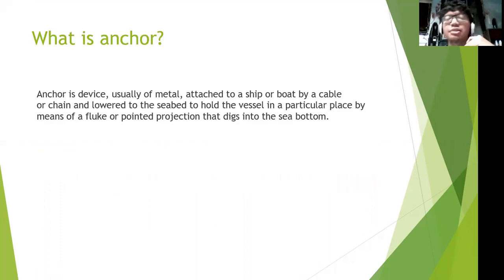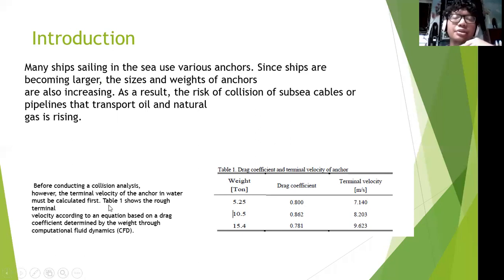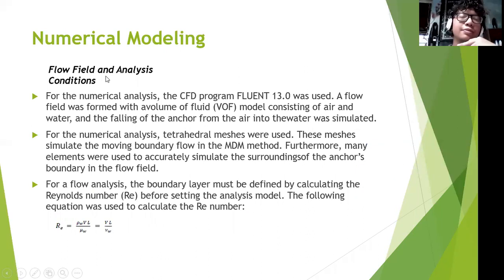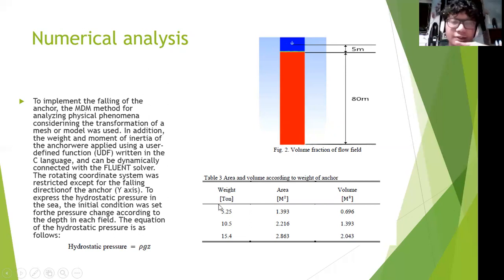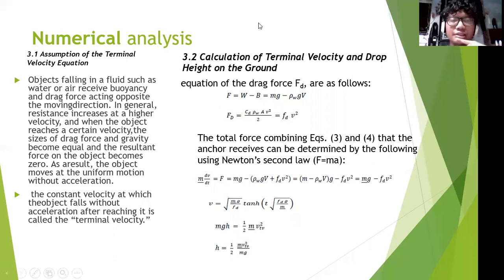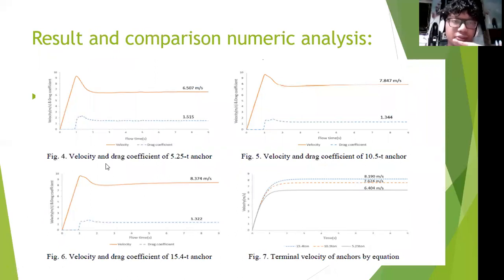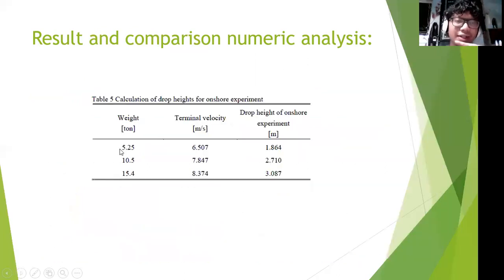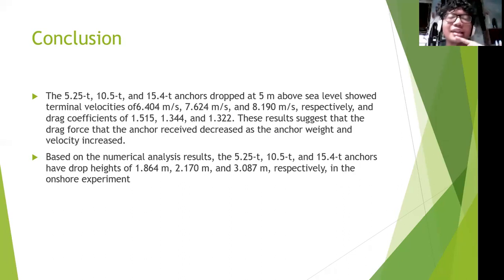M.bari A-1906357010-Final project for numerical method